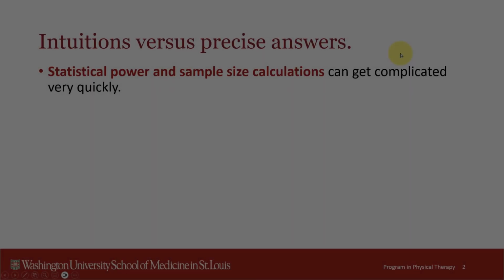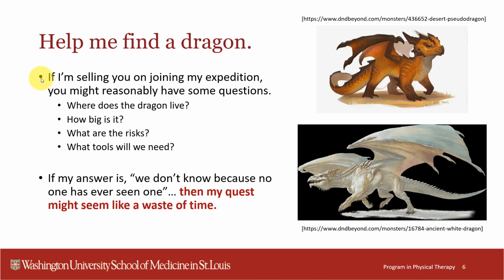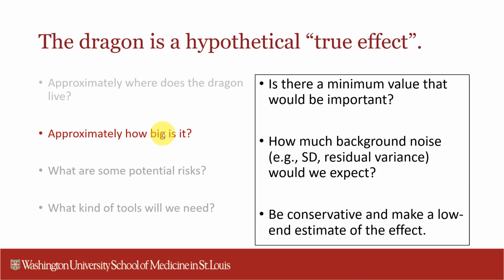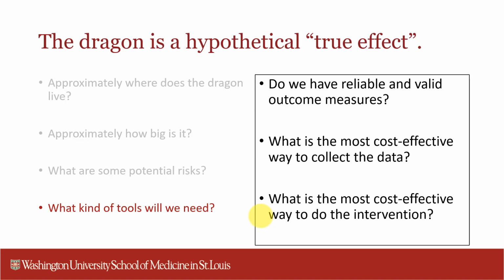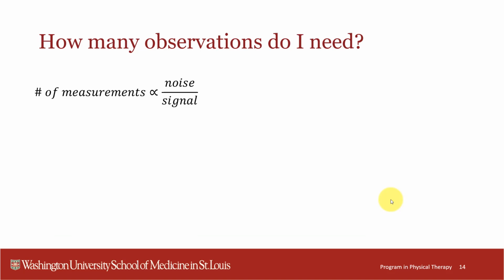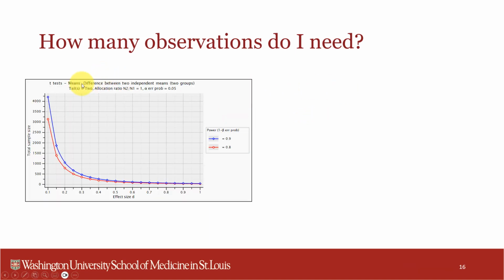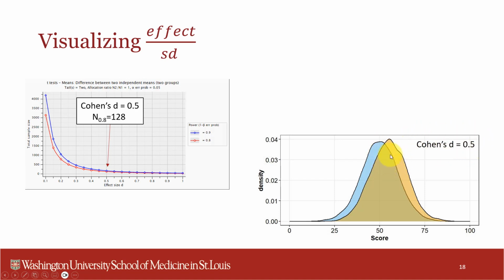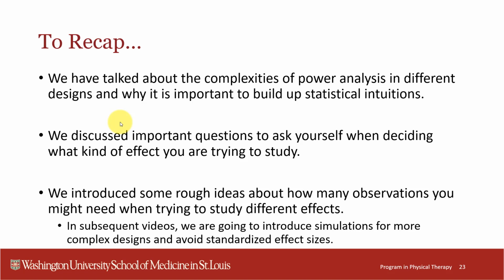Sample Size Planning: Statistical Intuitions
Video Part 2/5 as part of the sample size planning workshop for NASPSPA 2023. These videos are asynchronous modules designed to complement the workshop and help you learn more about statistical power, which is a huge topic!

Video #1. What is statistical power?
Video #2. Statistical Intuitions
Video #3. Simulating a paired t-test in R.
Video #4. Simulating a 2x2 mixed-factorial ANOVA in R.
Video #5. Simulating an even more complicated mixed-factorial ANOVA in R!